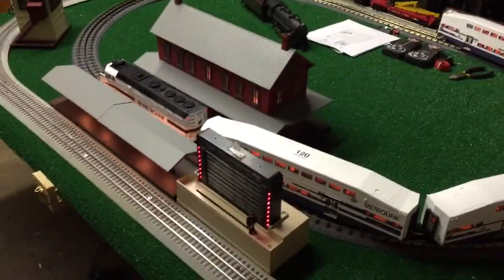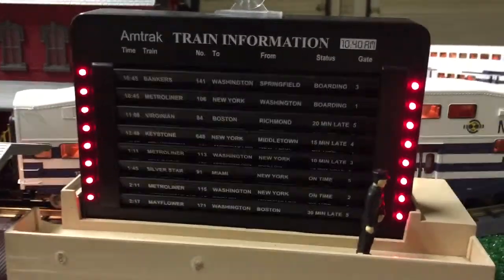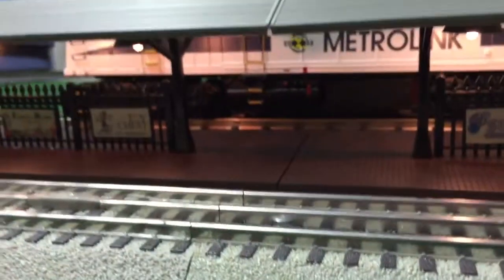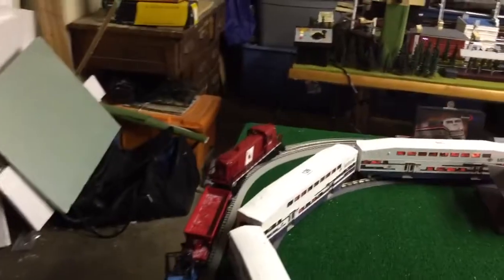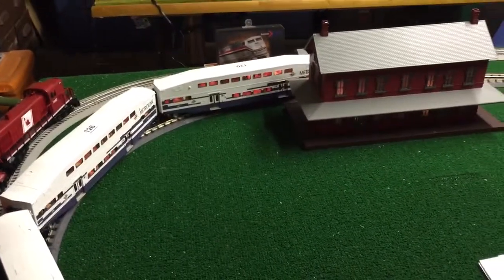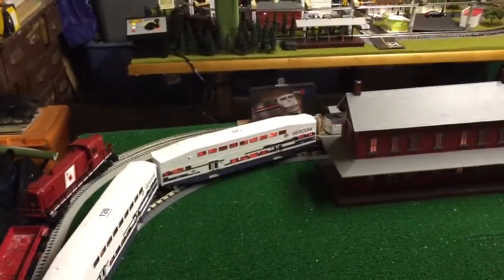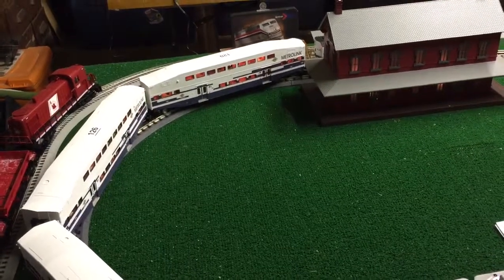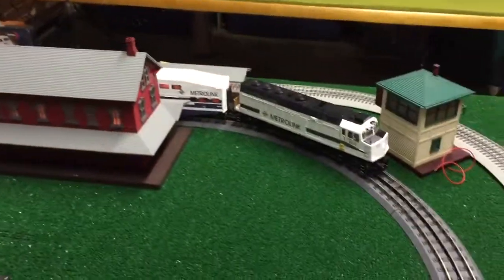Metrolink & lionel on folding layout